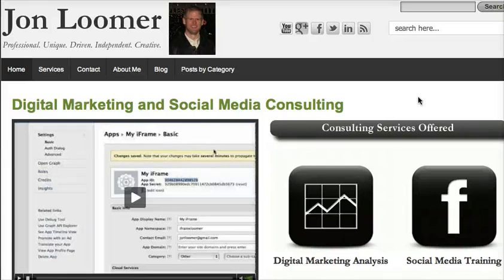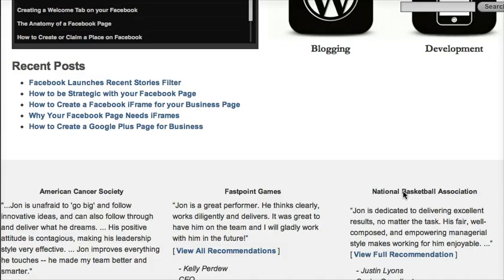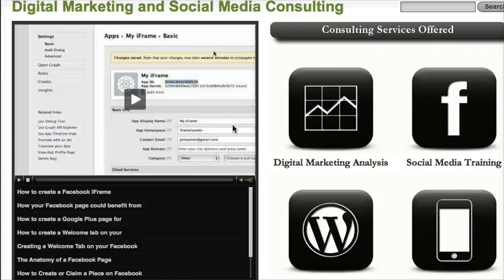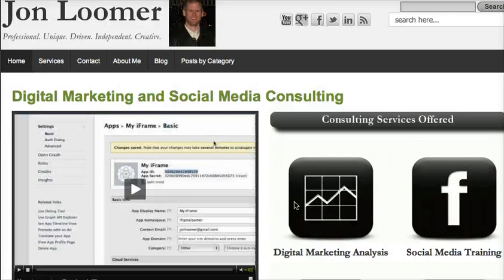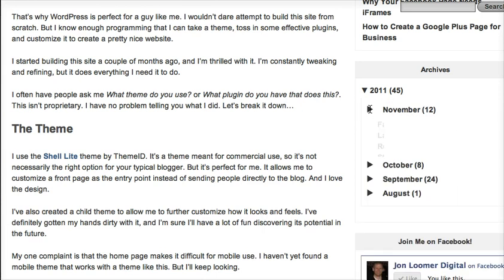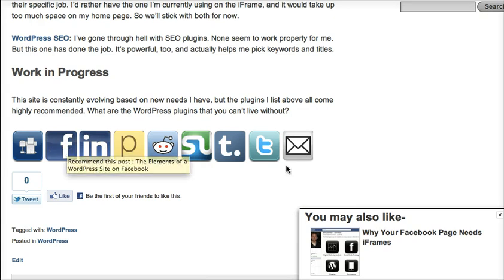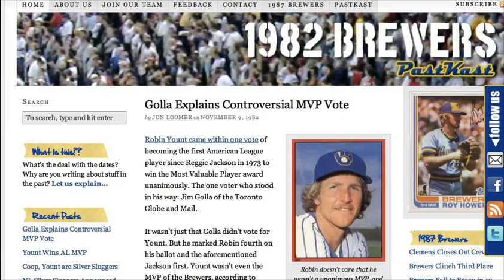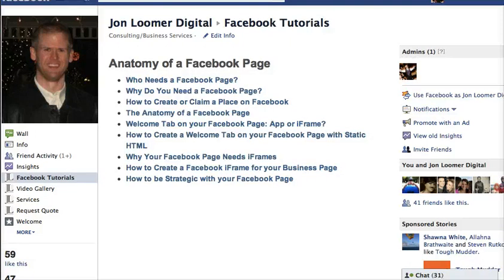The Elements of a WordPress Site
Breaking down the theme and plugins I use to make JonLoomer.com tick. For all things digital marketing, like my